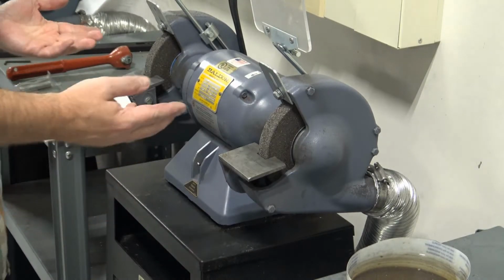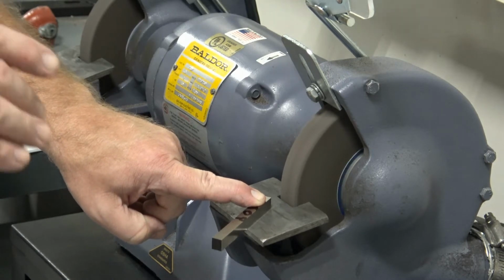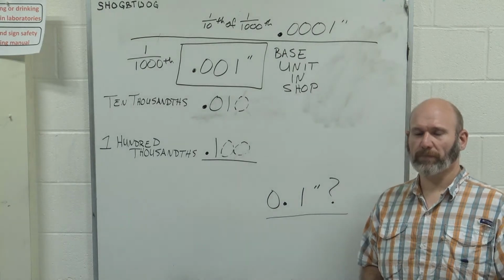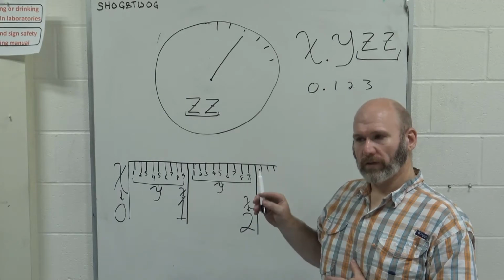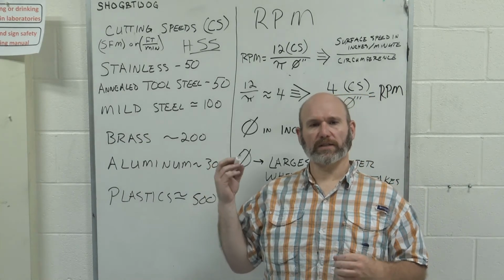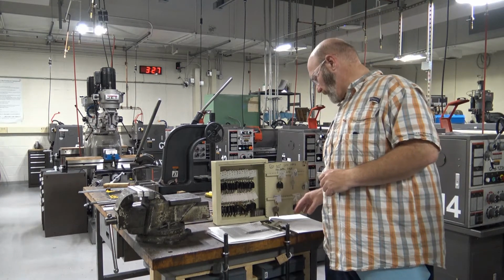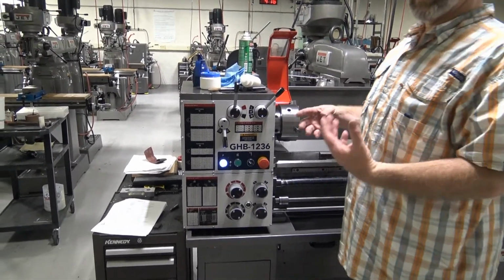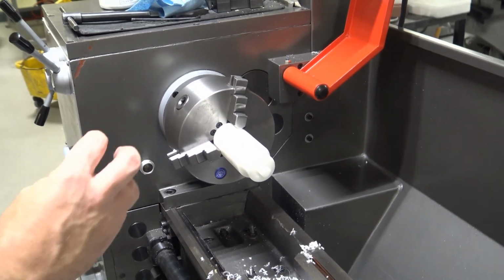2156 L02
Grinders, Lathe Tools and Lathe introduction